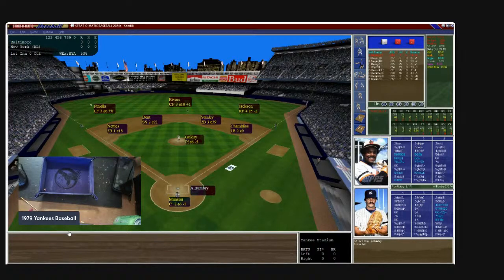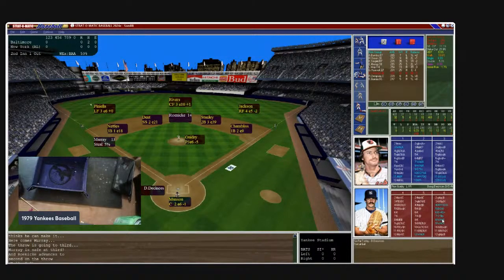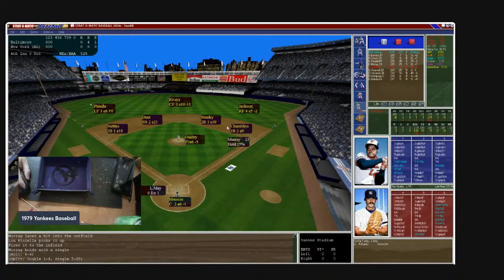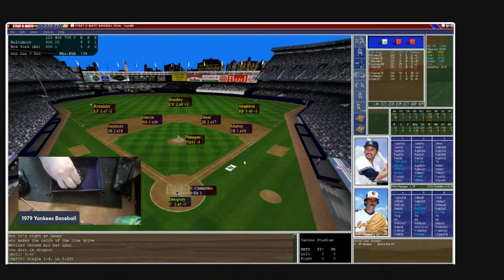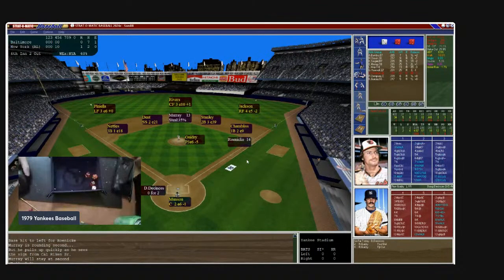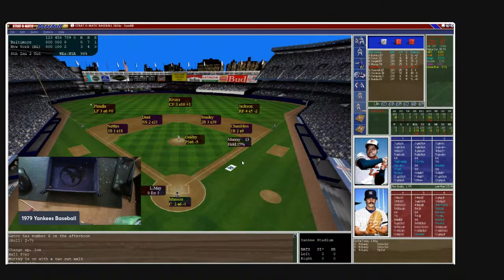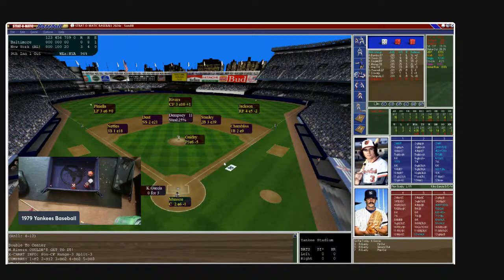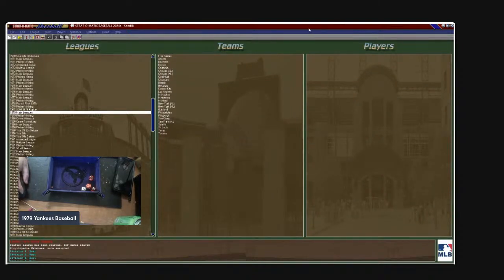Strat O Matic 1979 Baseball Featuring the New York Yankees 4/17/1979 vs Orioles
First ever game broadcasted on Sports Channel New York,   Yankees vs Orioles Alternate Universe 1979 New York yankees SOM replay